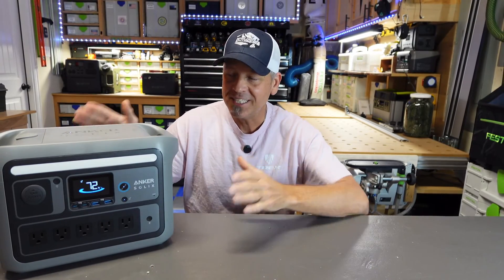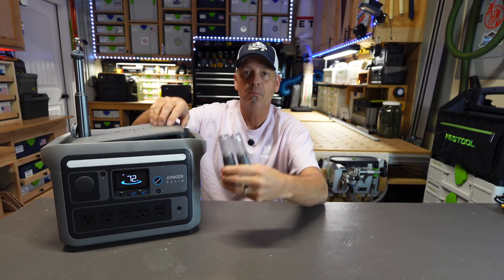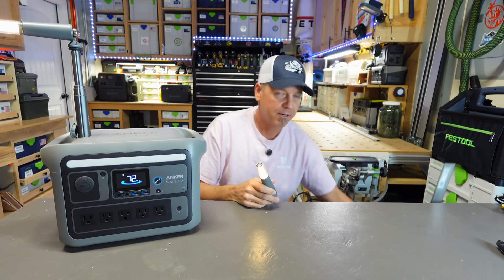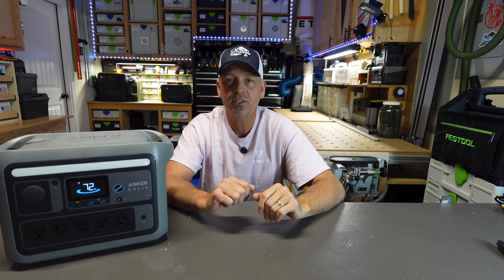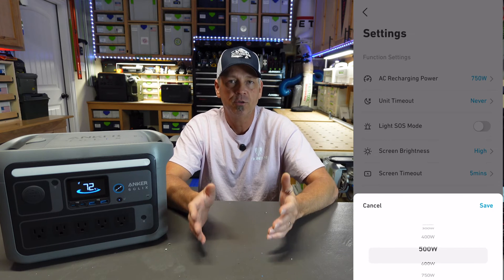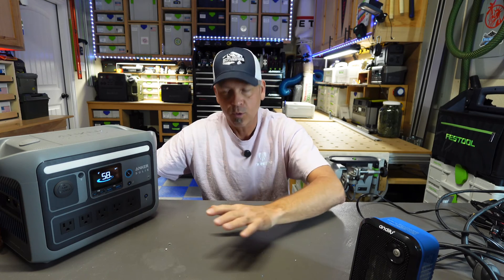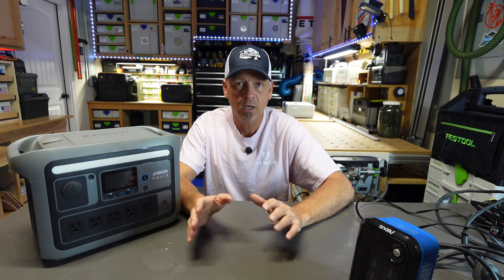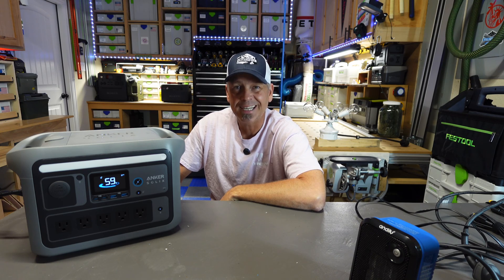The most UNIQUE power station I have seen: Anker SOLIX C800